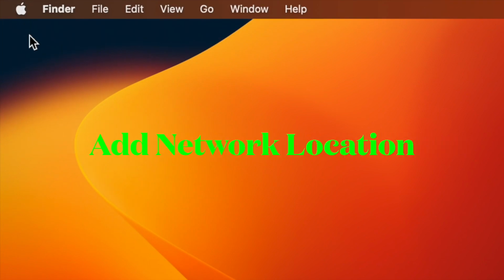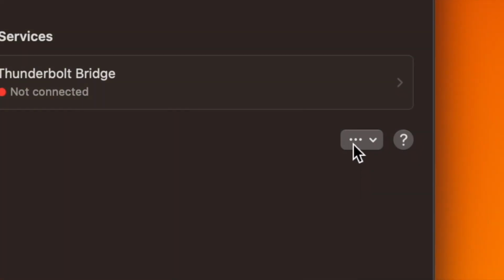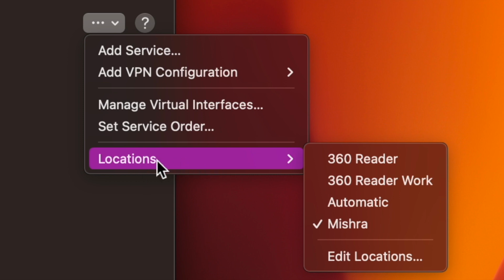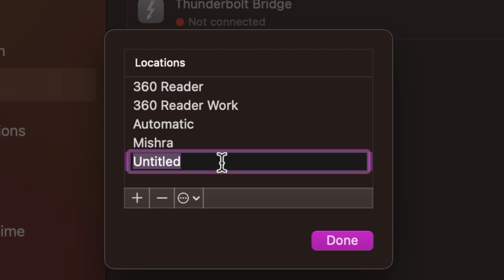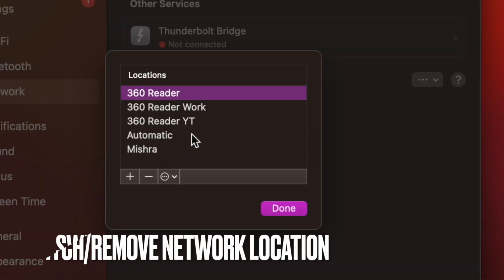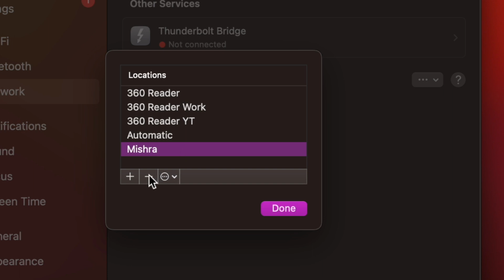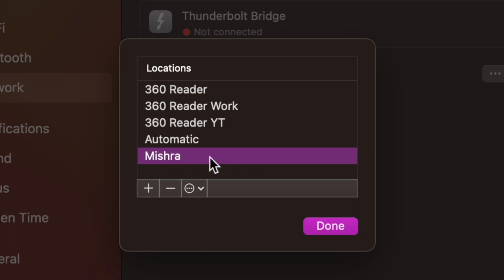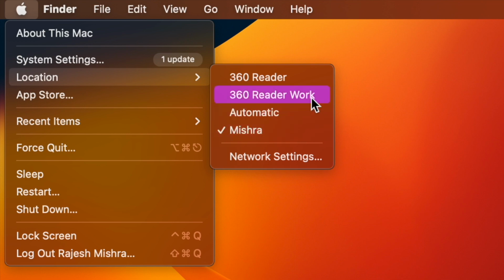How to Add and Use Network Locations in macOS 13 Ventura on Mac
In this hands-on tutorial, we will show you how to add and use network locations in macOS 13 Ventura on Mac. Let's get started!